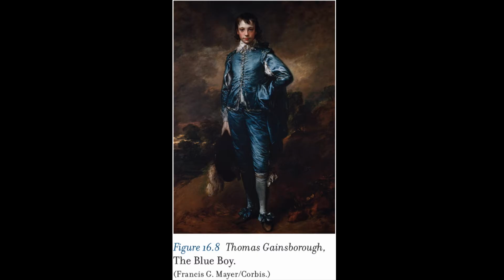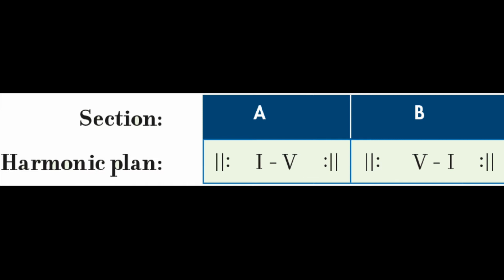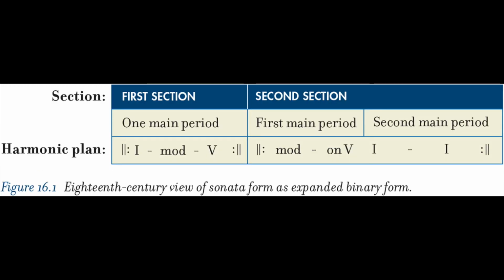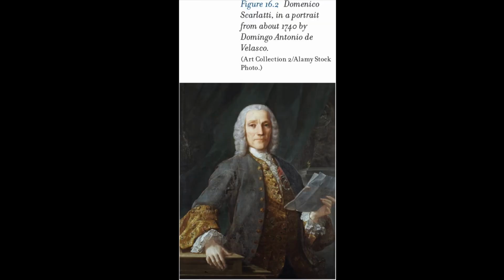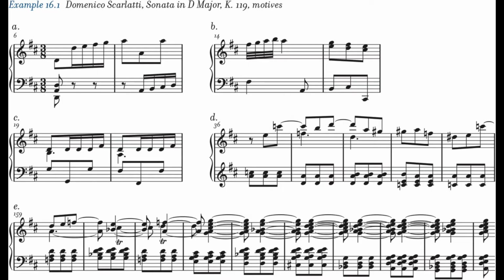Music History Chapter 16 Overview-Concise History of Western Music by Barbara Russano Hanning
In this video I go over Chapter 16 of Concise History of Western Music by Barbara Russano Hanning.